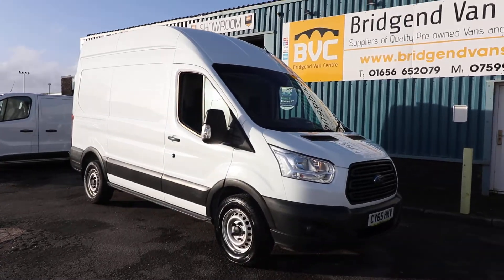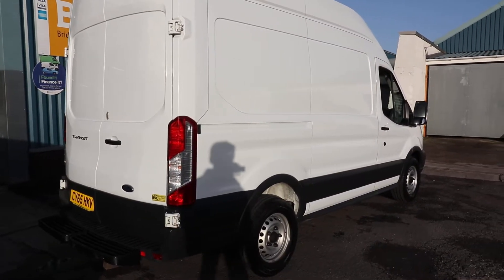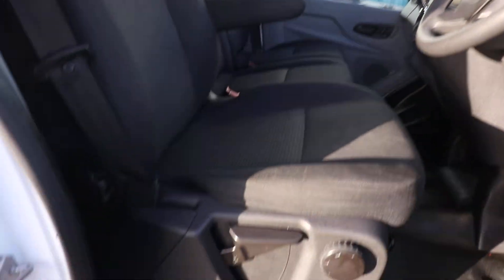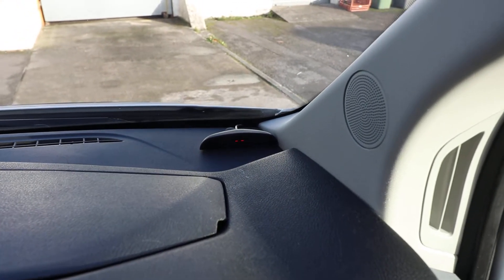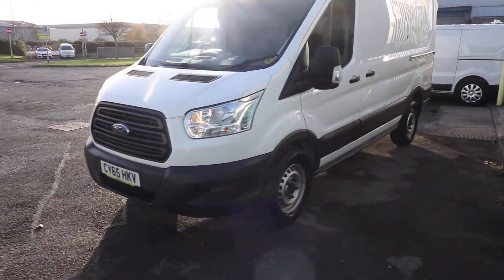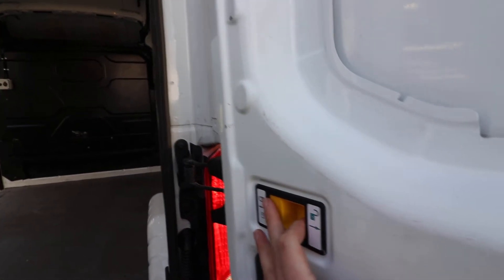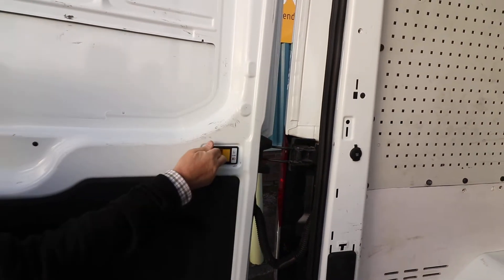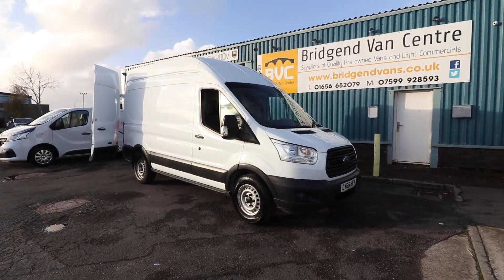Ford Transit L2H3 Detailed Walk & Talk Review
Detailed Walk & Talk Review of 2016 Ford Transit L2H3

Walk & Talk review of our Detailed Walk & Talk Review of 2016 Ford Transit L2H3 that has just come into stock by Elliot Davies our Sales Manager.